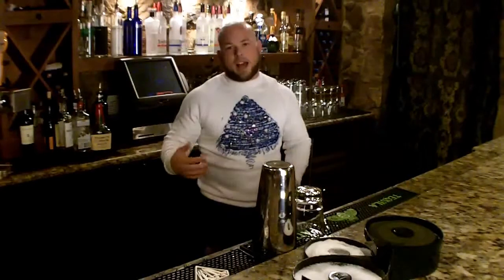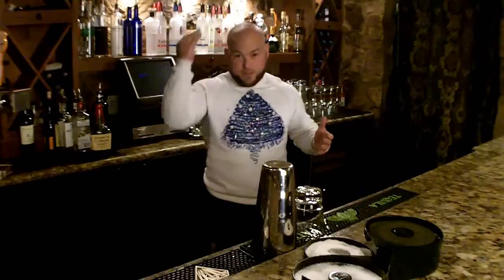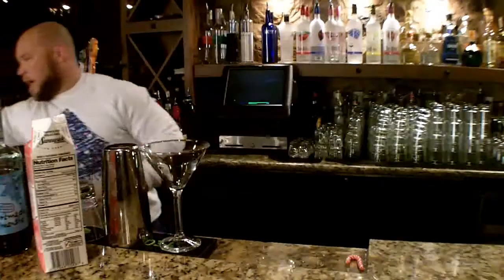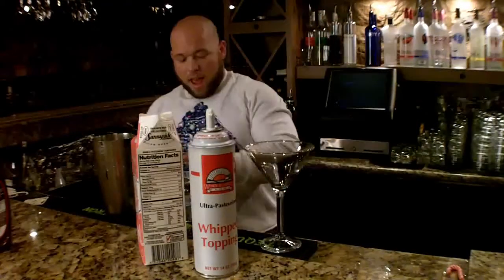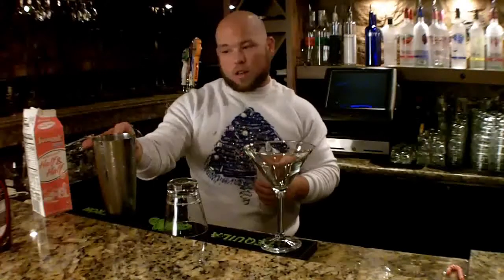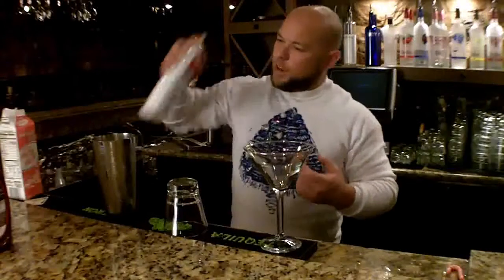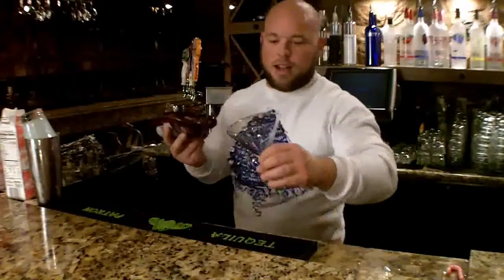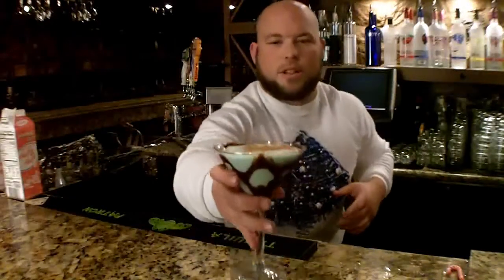Faux Hawks and Mens Glitter Shirts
Here is a little preview about some of the guidelines we hope you will follow at our Christmas party. Oh yeah, these is also a great how-to after the initial plug.